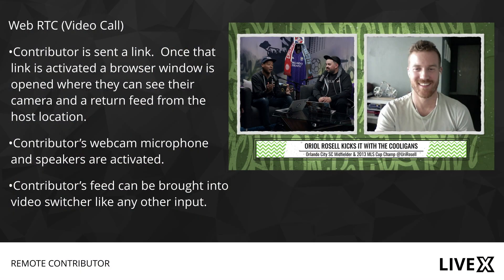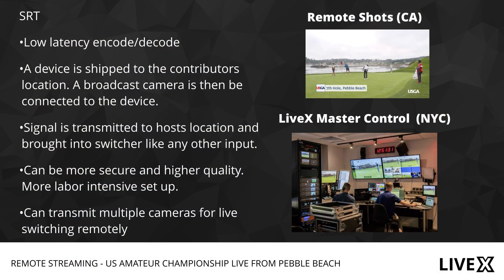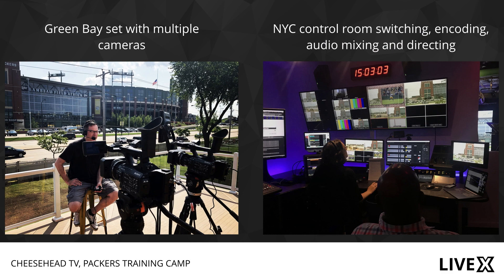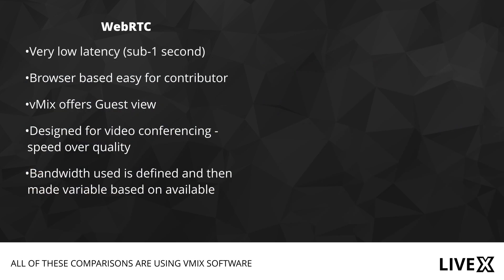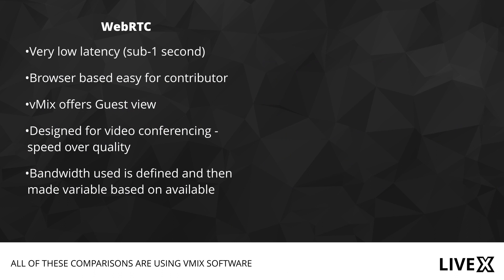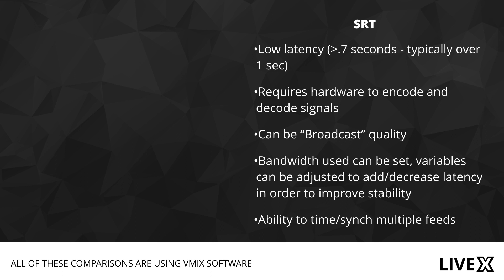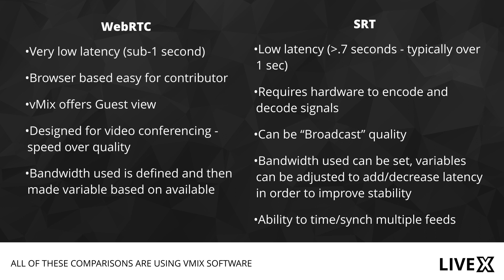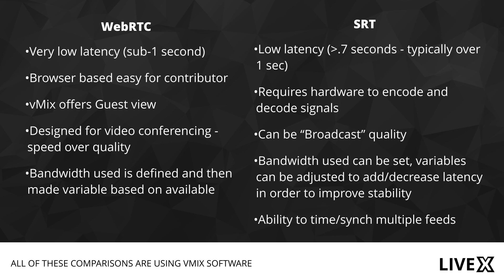In-studio demo: WebRTC vs SRT in vMix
Live X co-founder Corey Behnke walks us through some of the differences between Web Real-Time Communications and Secure Reliable Transport in our latest in-studio demo. Some examples on latency, quality & NBA2K game footage over these protocols comparison.